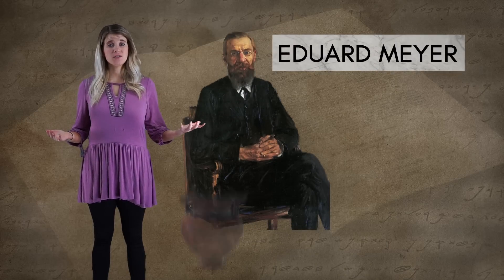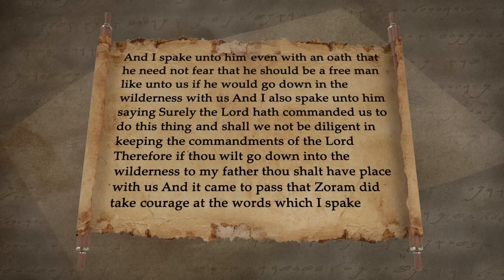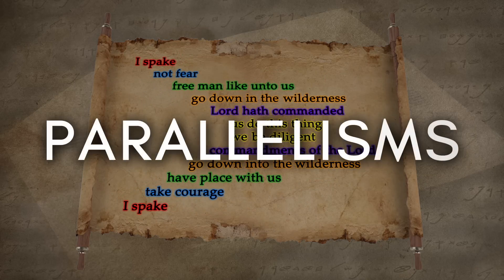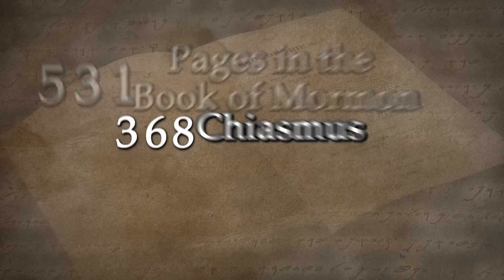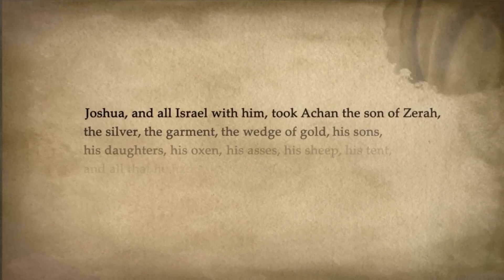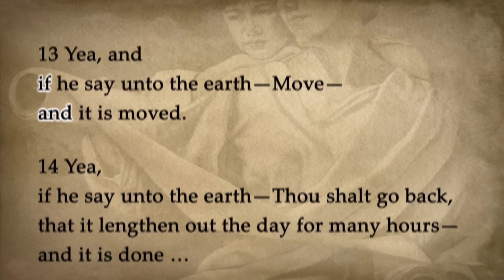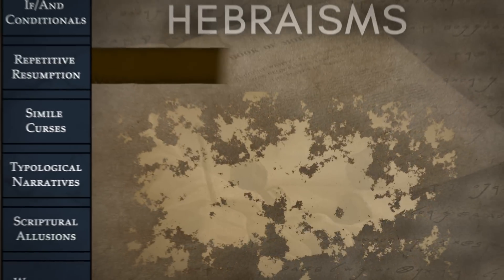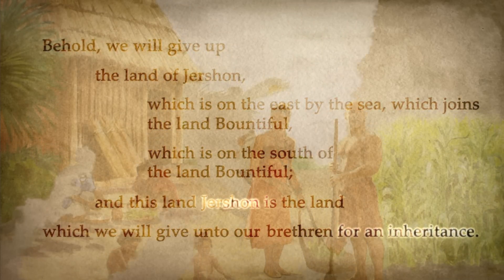Evidences of the Book of Mormon: Hebraisms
Some critics have disparaged the Book of Mormon’s language for being too repetitive. This may lead readers to wonder if it has any literary merit at all. The following video demonstrates that the Book of Mormon’s redundancies are actually sophisticated literary features which, in many cases, are similar or identical to literary techniques used by ancient Hebrew authors. A number of other Hebrew features can also be found in the text. These traits provide remarkable evidence that the Book of Mormon is indeed a masterful work of literature. It just follows ancient, rather than modern literary standards.

To learn more about the various topics in this video check out the references

Like Book of Mormon Central on Facebook